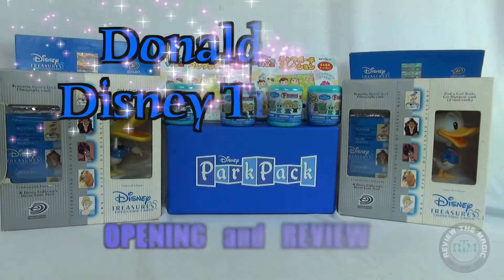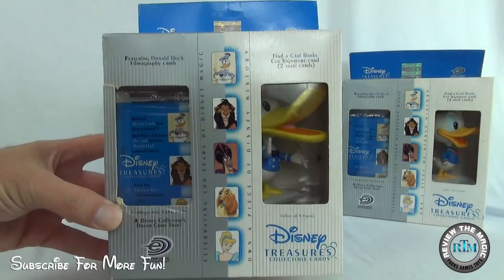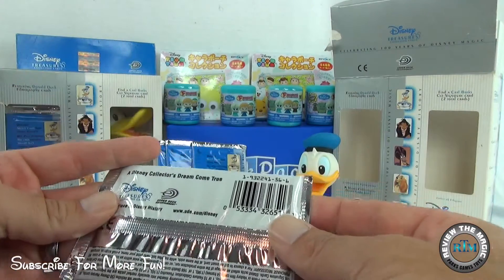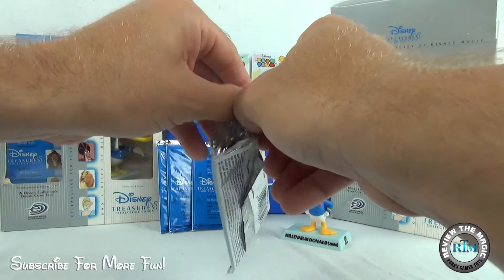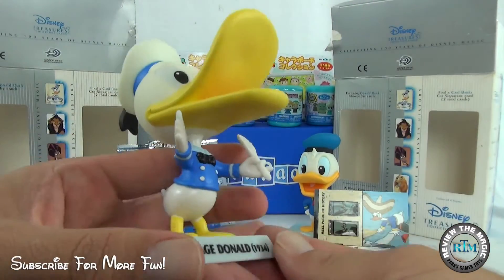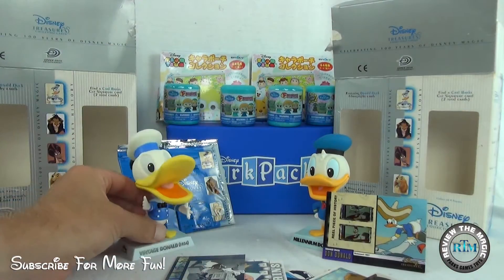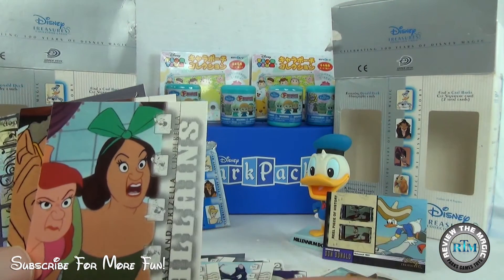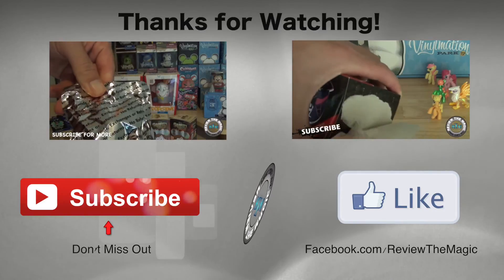Disney Treasures Collectible Cards with Vintage and Current Donald Duck UNBOXING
Today we get to open 2 vintage Disney Treasures Upper Deck collector cards blind box sets that include rare Donald Duck vinyl figures.  The first Upper Deck Disney Treasures box contains Vintage 1930's Donald Duck with his long bill.  The second box contains Millennium Donald Duck or the current version.  In these Disney Treasures box sets you will find 4 packs of the Upper Deck Disney Treasures collector cards that may include super rare limited edition cards.  Do we pull out a reel piece of history Donald Duck Limited Edition Upper Deck Disney card?  You will have to watch to find out!  This set is super cool!  So join us as we continue building our Disney collection!  We hope you enjoy this video!